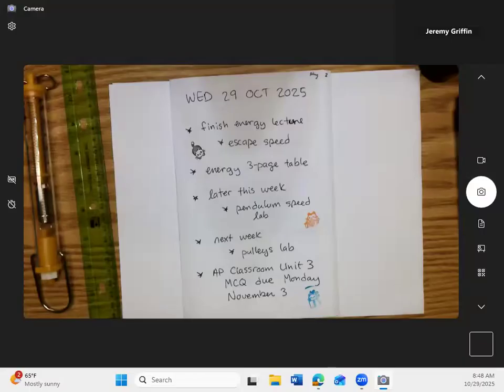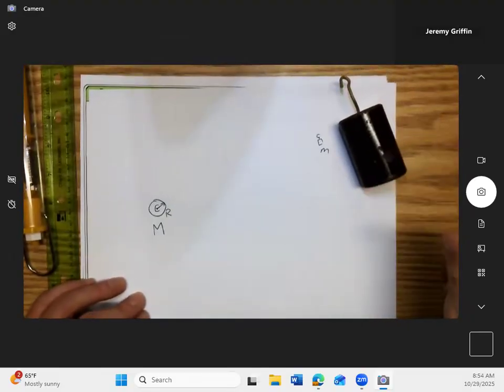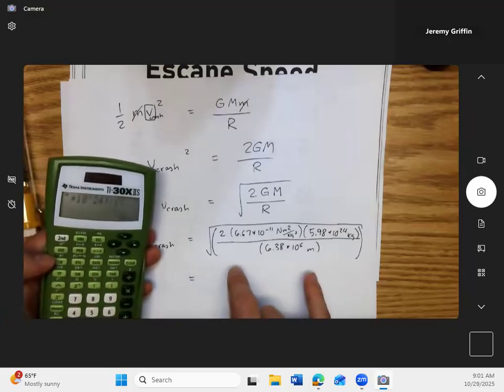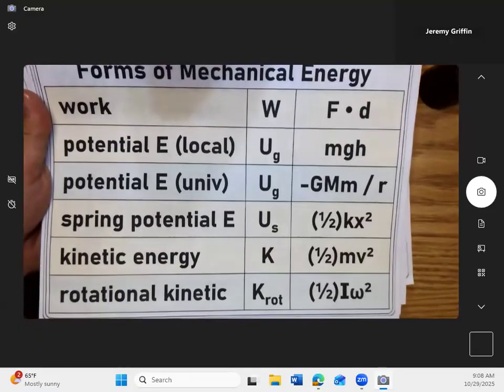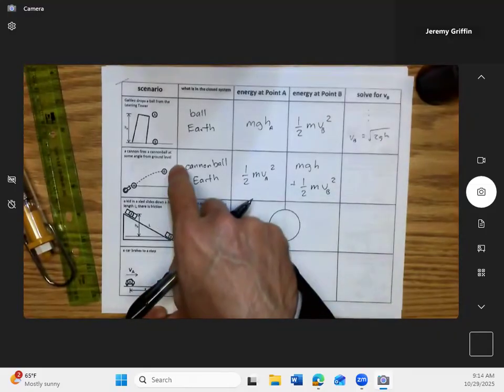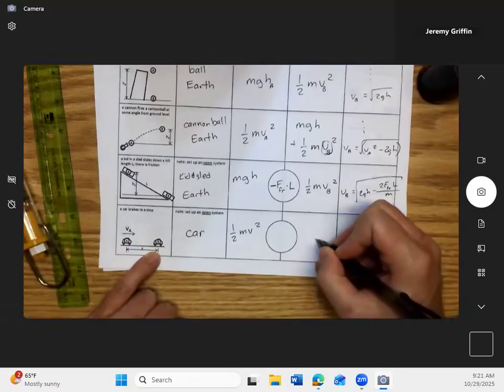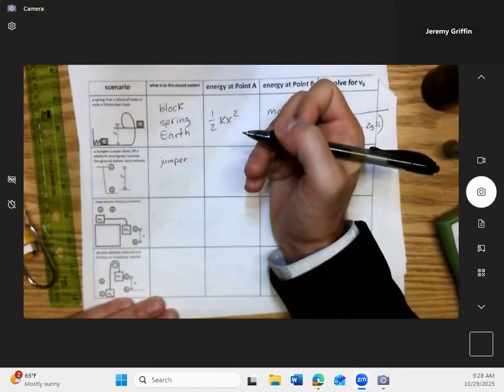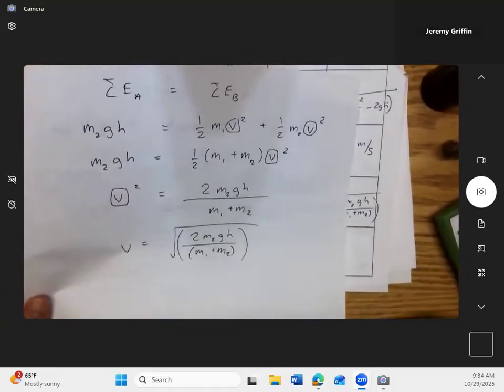2025 1029 - Physics Day 56 - Begin Energy Table